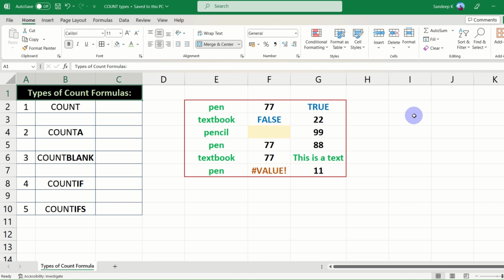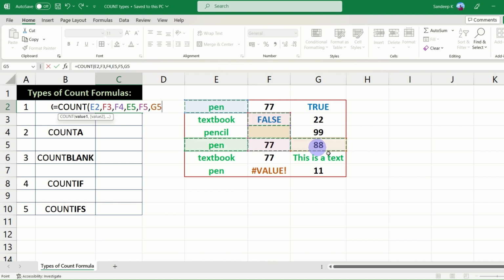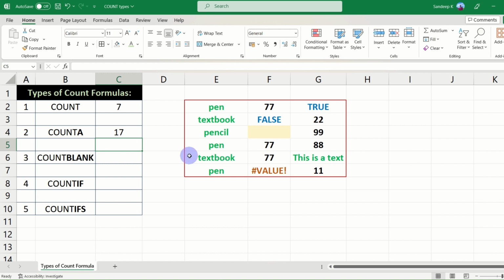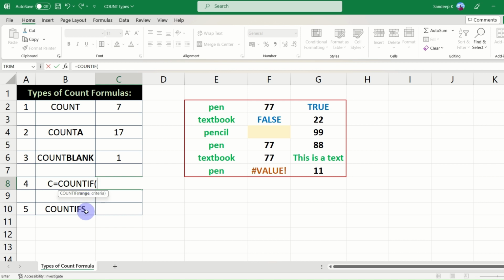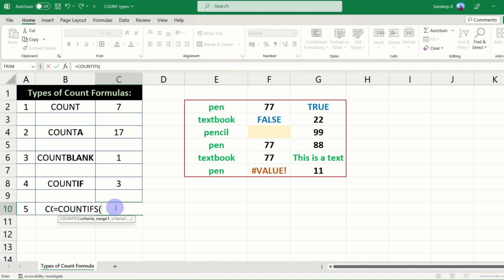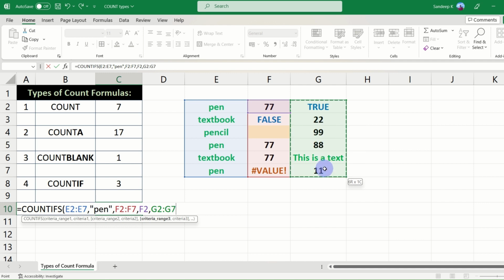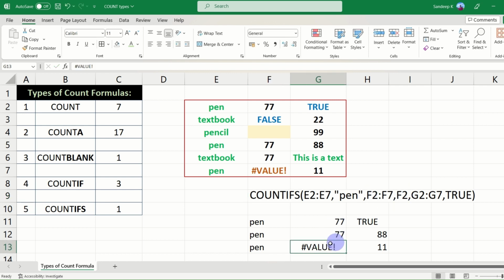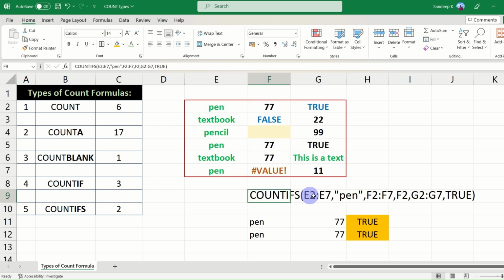Five Simple COUNT Techniques in Excel | COUNT, COUNTA, COUNTBLANK, COUNTIF, COUNTIFS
In this video, we cover all 5 different types of Count formulas in Microsoft Excel: COUNT, COUNTA, COUNTBLANK, COUNTIF and COUNTIFS. These functions are very important in your day to day calculations and report preparations. Checkout the full video!!

Timecodes:
0:00 - INTRO
0:15 - COUNT - Count Numbers
2:01 - COUNTA - Count Non-Empty Cells
2:37 - COUNTBLANK - Count Empty Cells
3:05 - COUNTIF - Count based on One Condition
4:32 - COUNTIFS - Count based on multiple conditions
8:27 - CONCLUSION